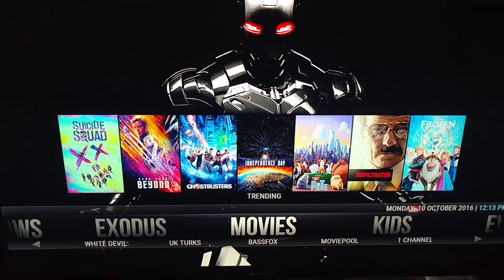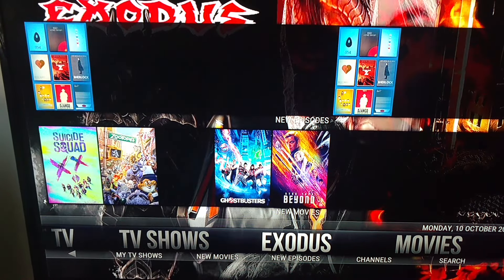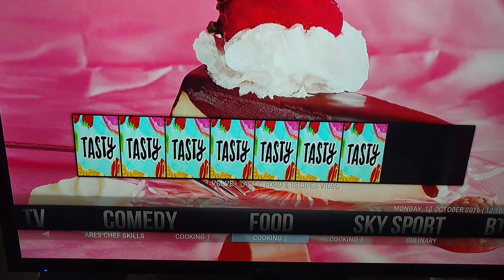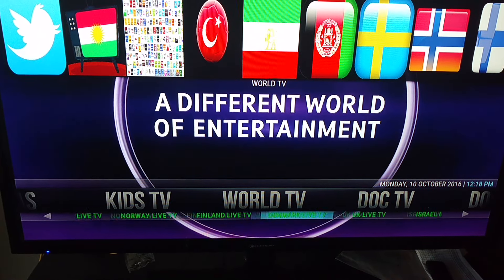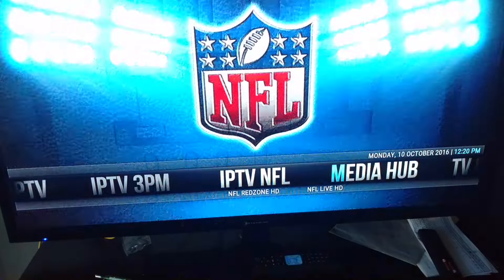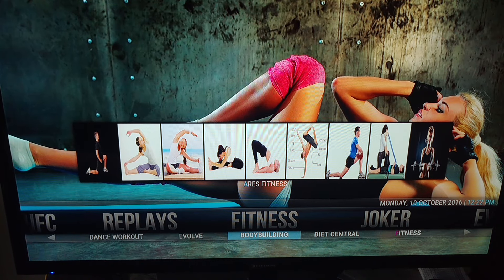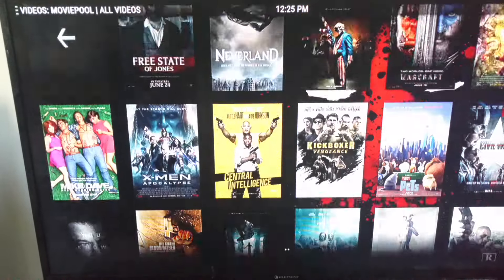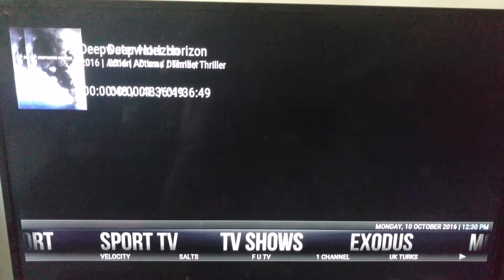THE BEST KODI ULTRA BUILD MEGATRON BUILD from DUGGZ BUILD'S (PART1) ( change name to all-in-one)